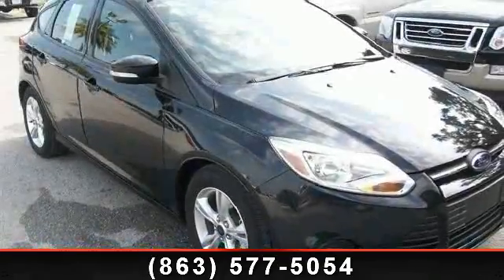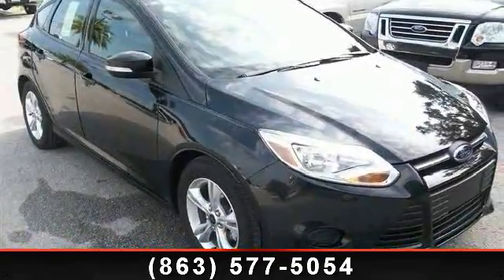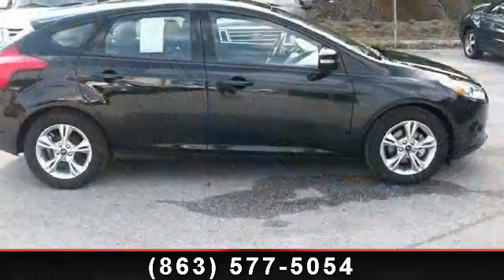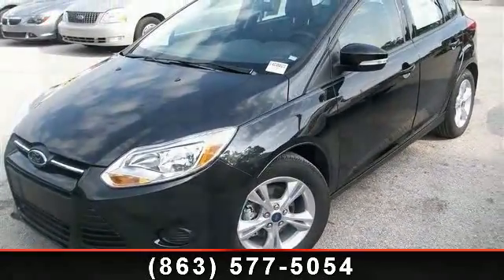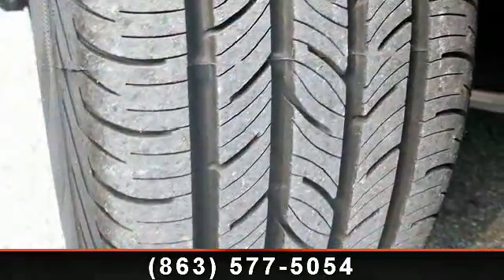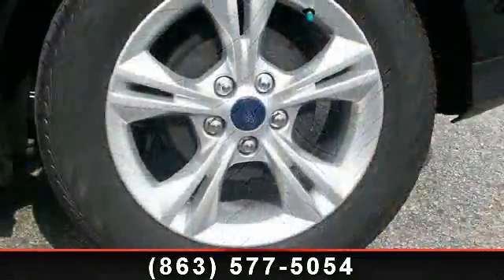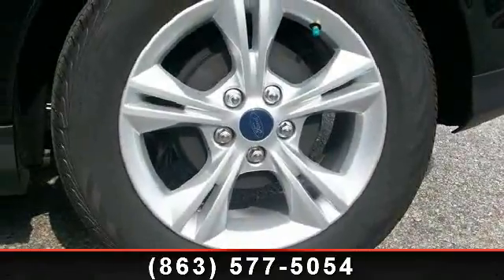2014 Ford Focus - Lakeland Automall - Lakeland, FL 33815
Includes one year manufacturer recommended maintenance free.Lakeland Ford pays top dollar for trades and makes it an easy process. Lakeland Ford has one of the largest lending networks in the state. All financial situations are accepted. You can visit us online and see one of the best selections of new and used vehicles in the state Nobody beats our price...not now...not ever...guaranteed!